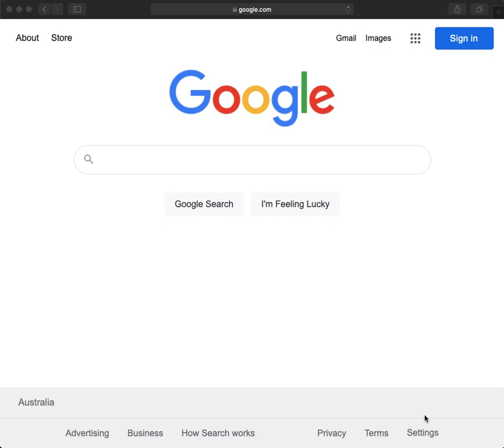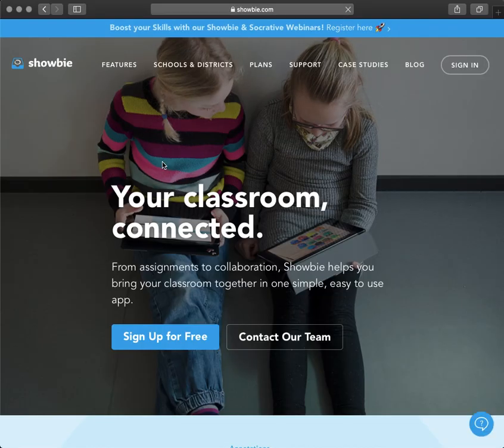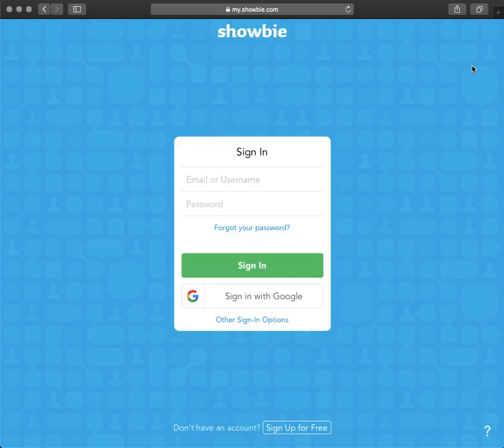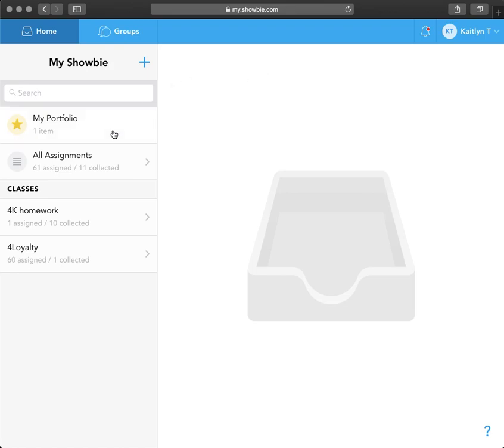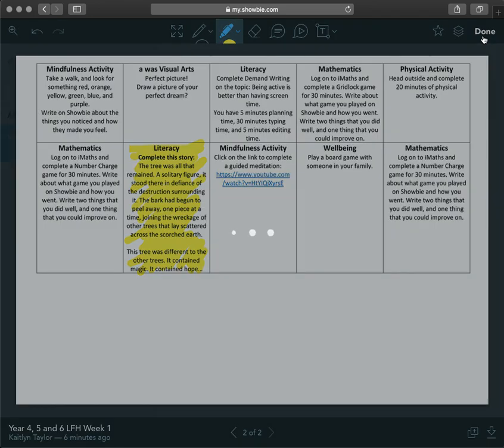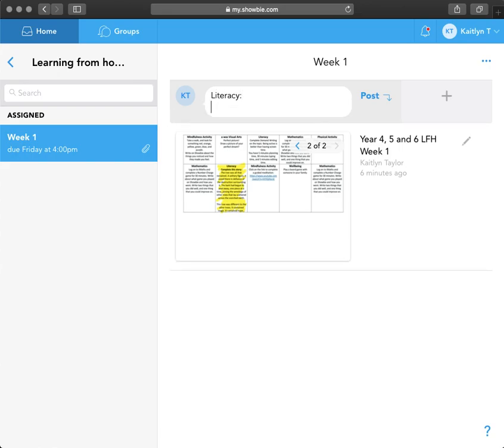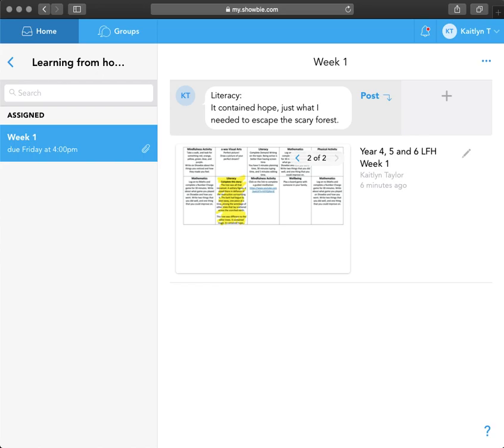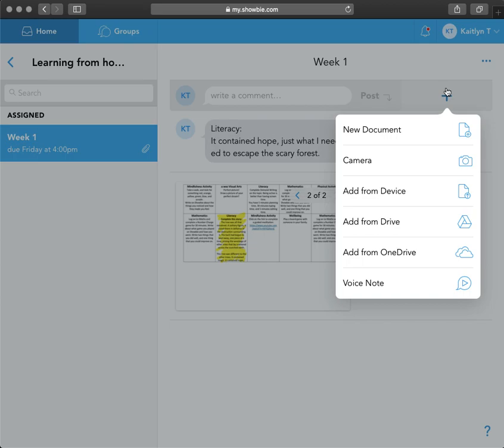How to log in to Showbie and how to upload work.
The video explains step by step how to login to Showbie and how to complete work.